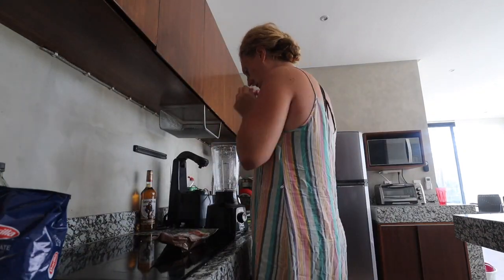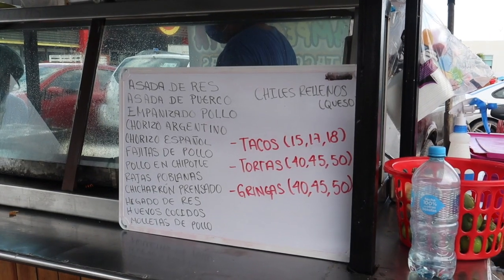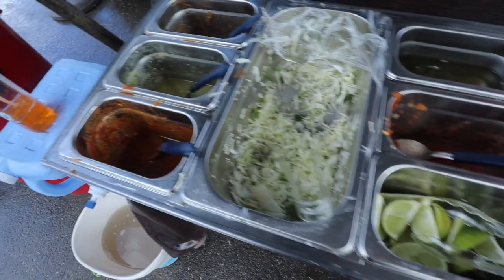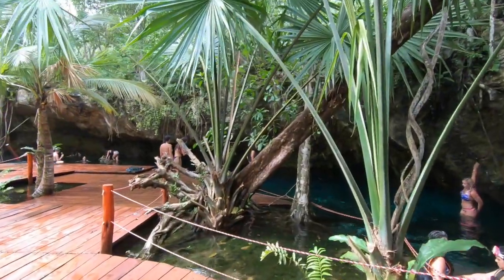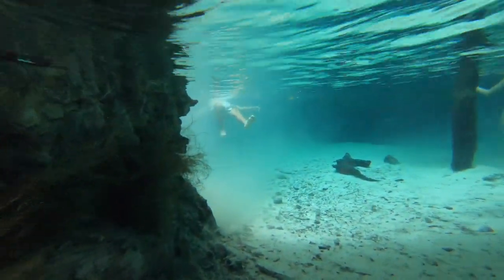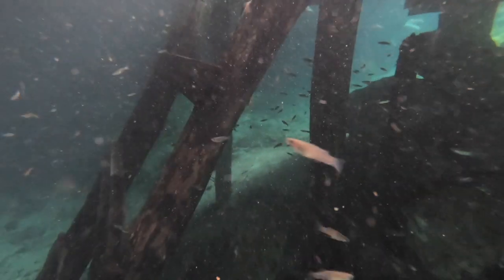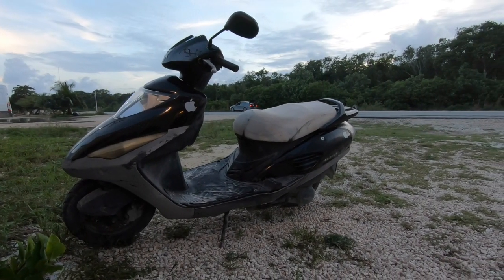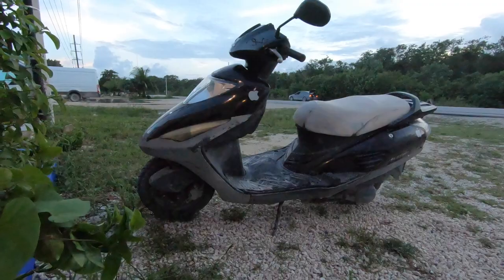One Day in Tulum, Mexico [Digital Nomad Life]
What's it like to live as a digital nomad or remote worker in Tulum, Mexico? Is it REALLY as different to working from home in other countries?

I wanted to make a video about what a typical day for me looks like in Tulum...even though the truth is there is no such thing as a typical day for me in Tulum. While most days I wake up, make a smoothie bowl and do some work, other times I spend the day exploring, hanging with friends, at the beach, swimming in cenotes or planning adventures.

This video gives you a glimpse of what life as a digital nomad is life, living here in Mexico.

In this Tulum travel vlog, I show you: my apartment, La Zebra Beach Club Tulum, Gran Cenote, street food in Tulum centro and the ups and downs.